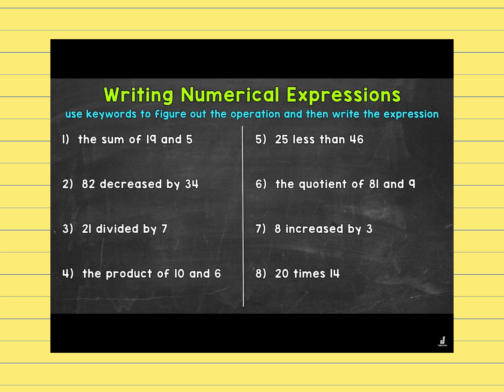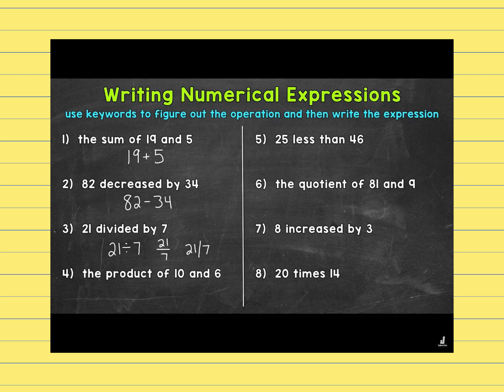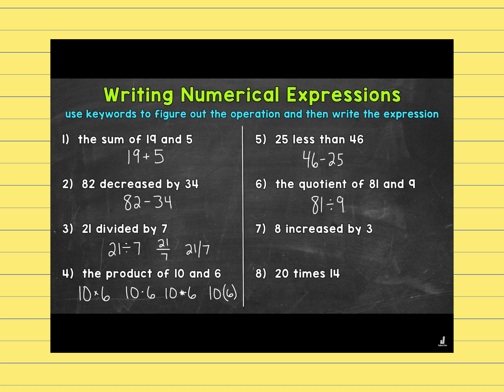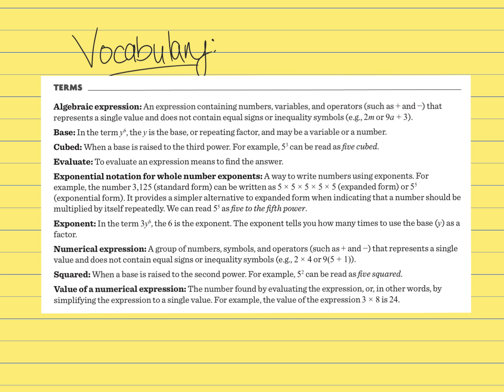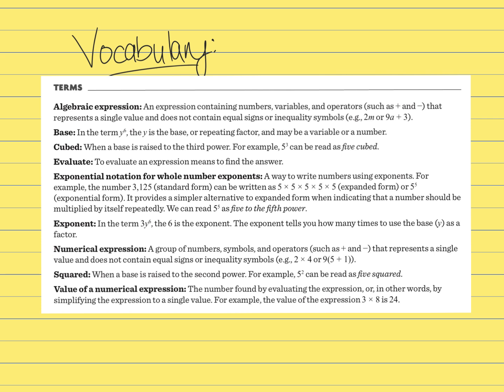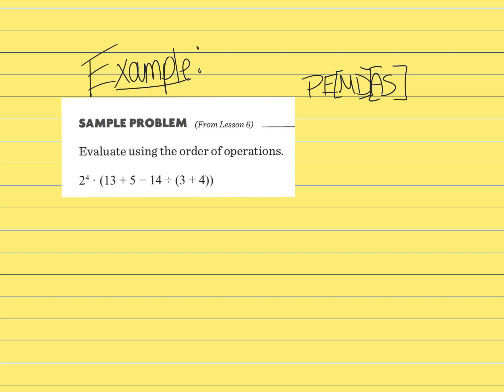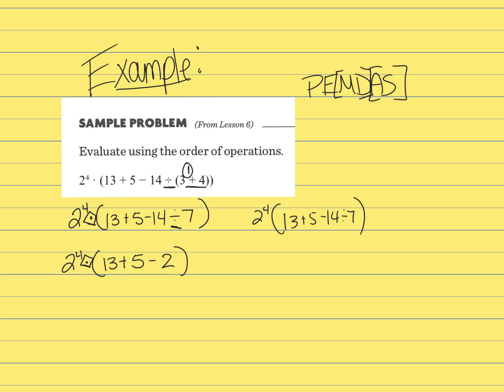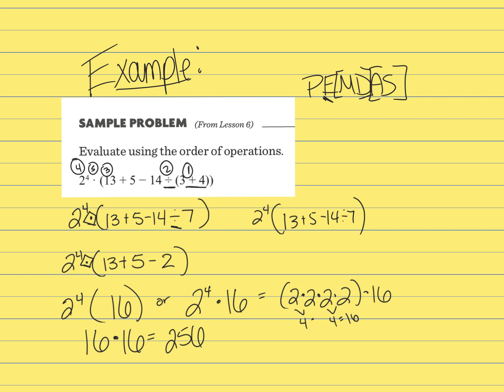Mod 4 Topic B (6th)